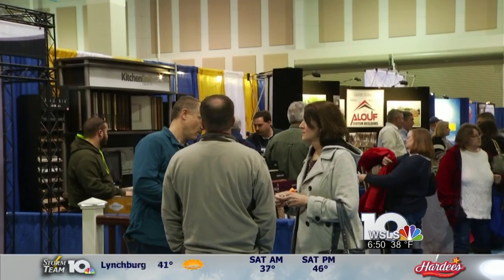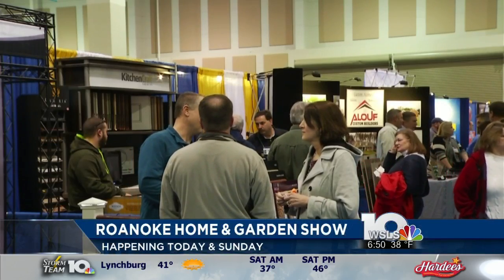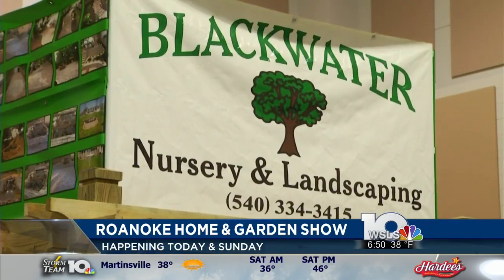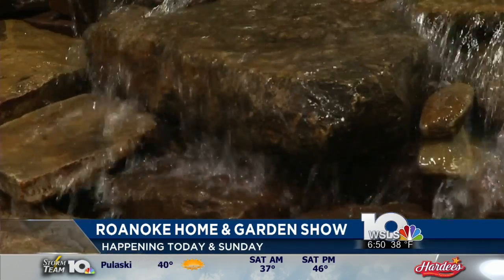An Inside Look from a Vendor at the Roanoke Home & Garden Show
ROANOKE (WSLS 10) — WSLS 10’s Patrick Mckee talked with a vendor from the Roanoke Home and Garden Show. Jay Gray tells WSLS 10 about his company “SkipMow.”